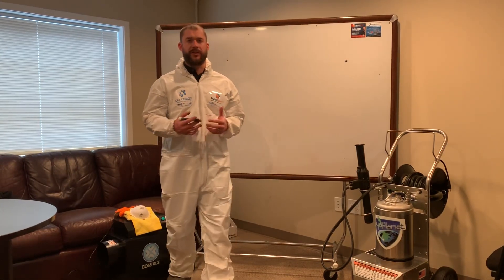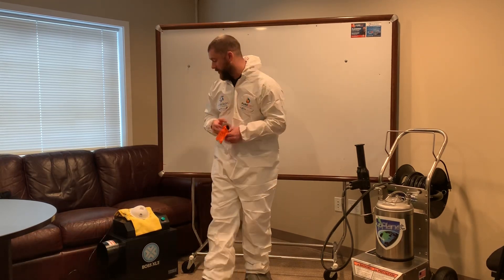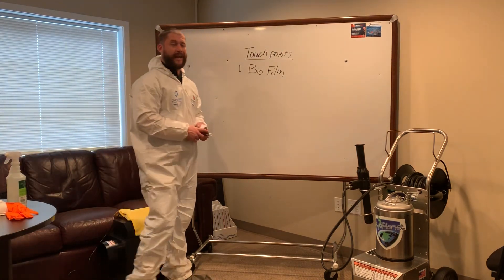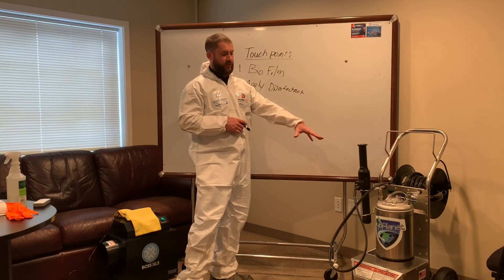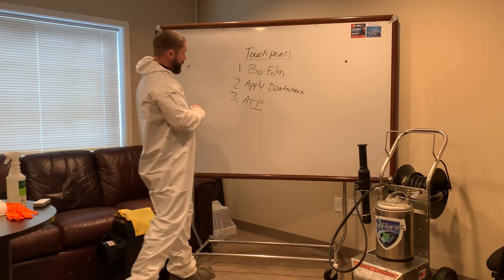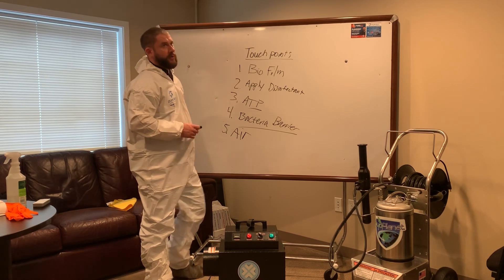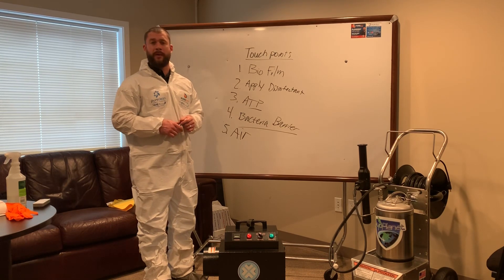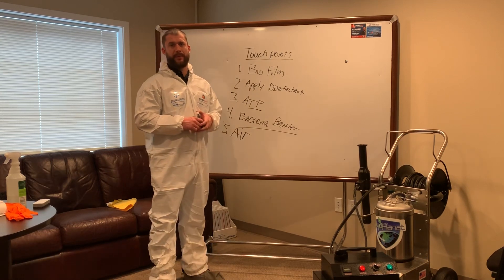CoronaVirus Seattle,WA | Local Business Owner Benjamin Surdi Explains Proper Disinfection Process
SNOHOMISH,WA - Business owner, Ben Surdi,  explains the misconceptions about properly treating the coronavirus, explains how to hire a company, explains how to disinfect yourself and what actions to take to protect your employees and family.